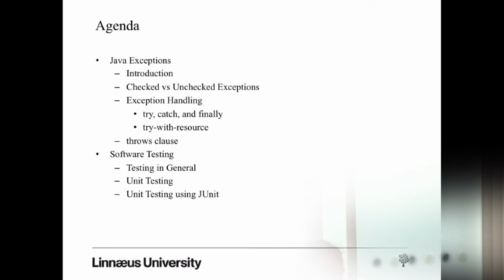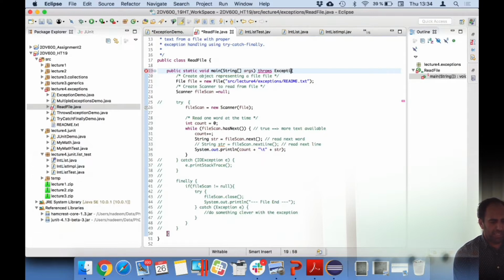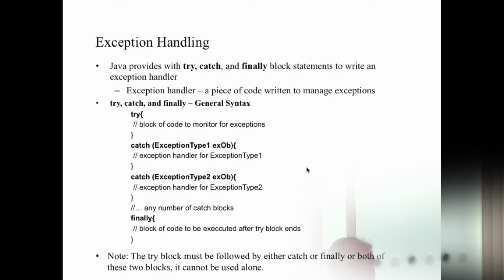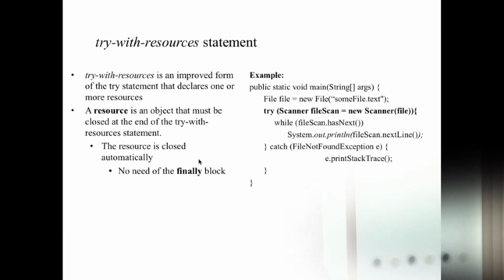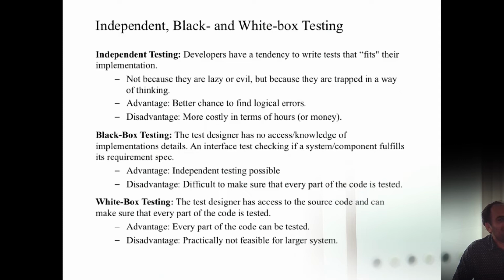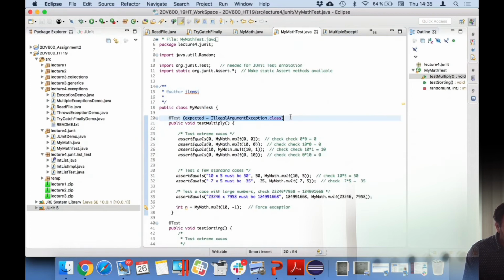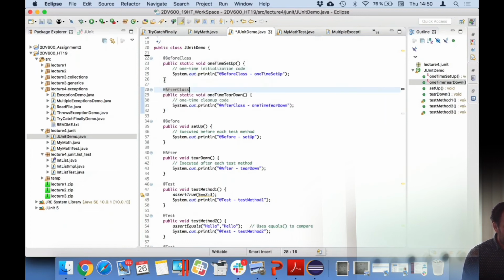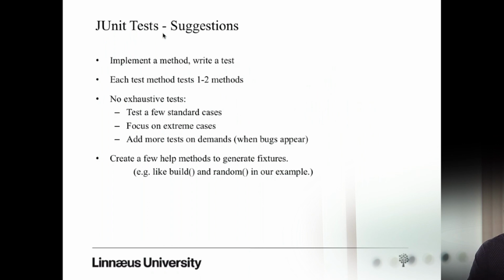Computer Science Play 1 - Live Stream